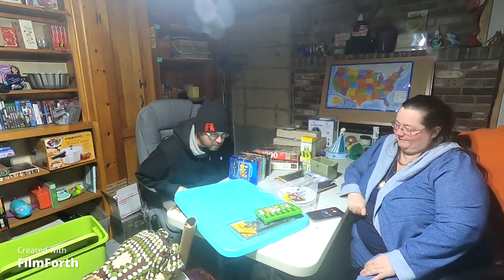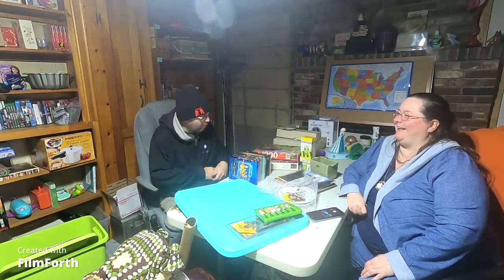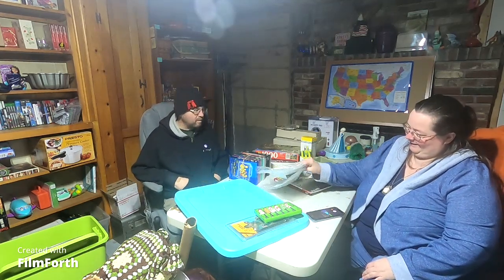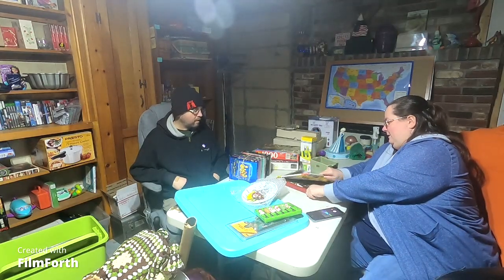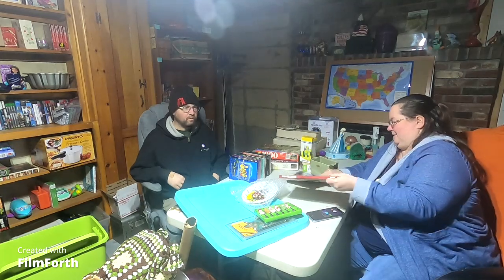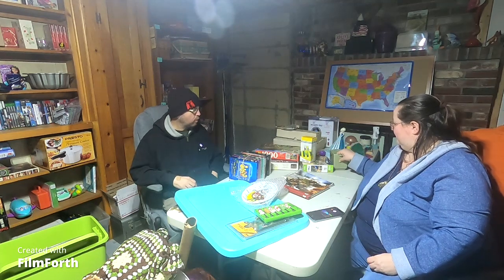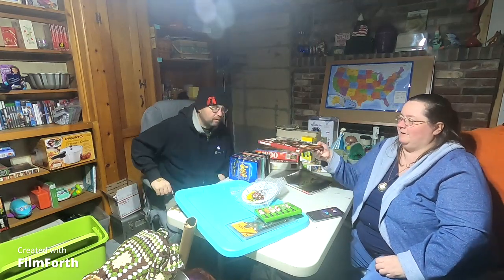Listed Inventory Tote A6 With the Helpful Hubby